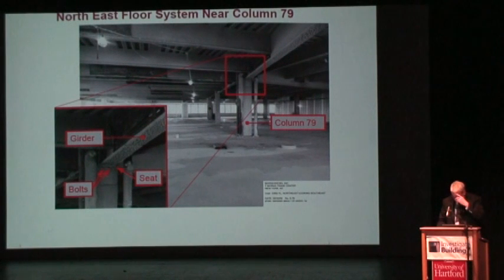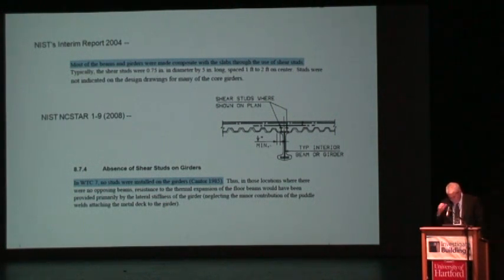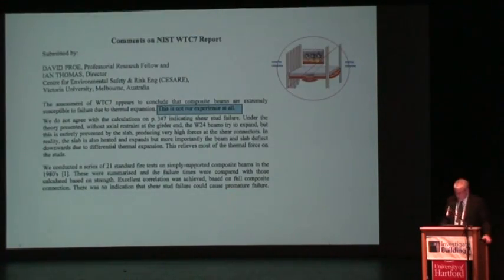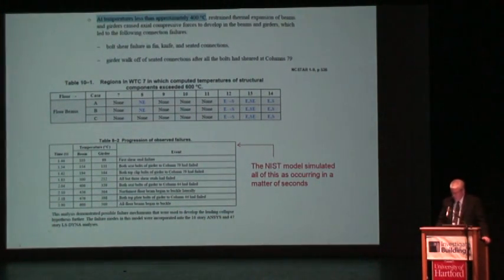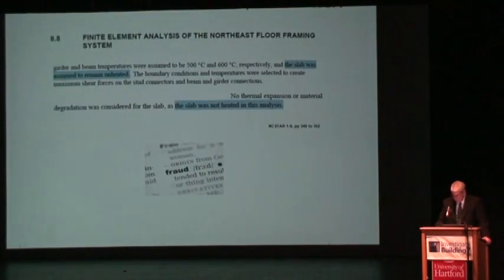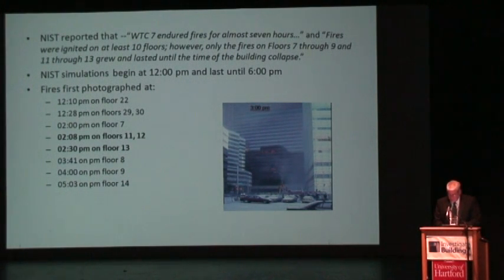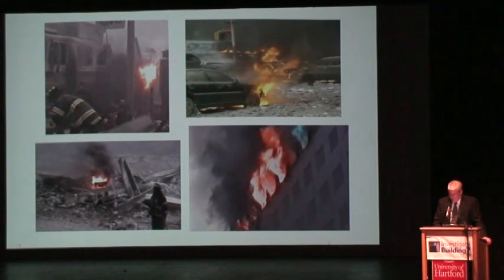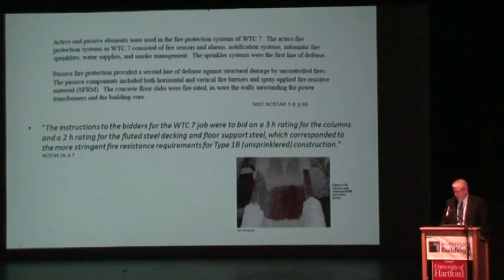Remember Building 7, Hartford, Conn. Part 20 - 3/26/11 - Kevin Ryan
Kevin Ryan, Underwriters Laboratory Whistleblower